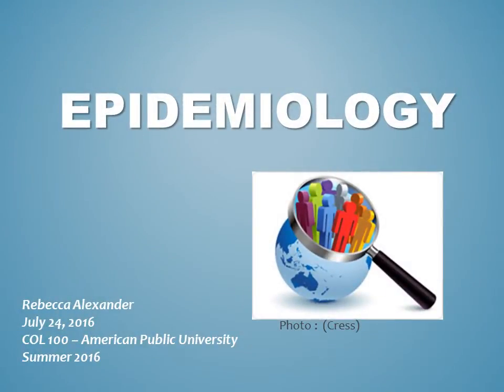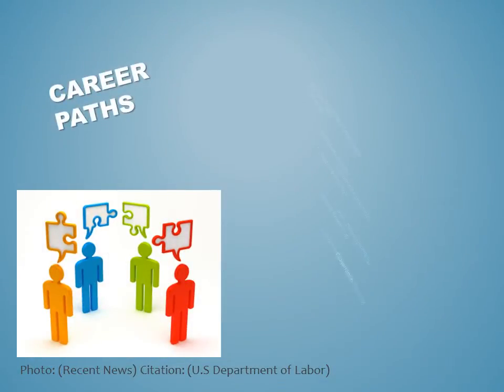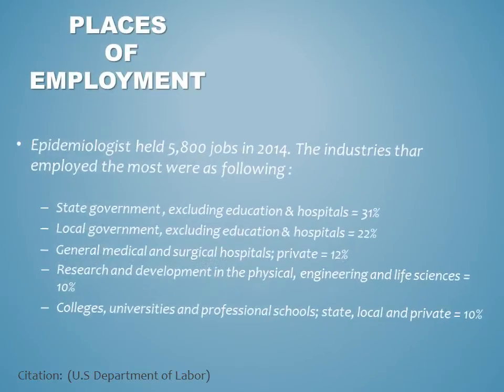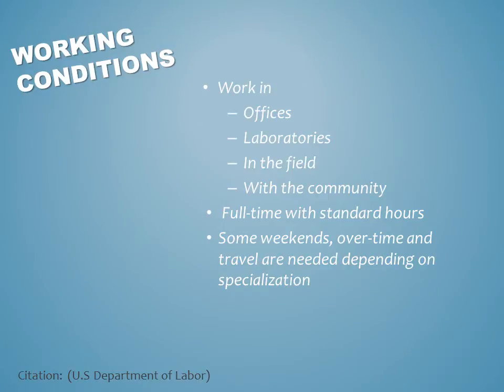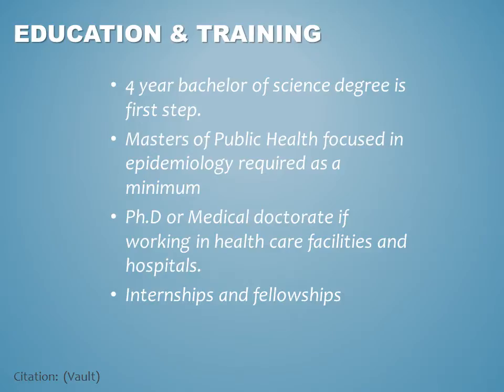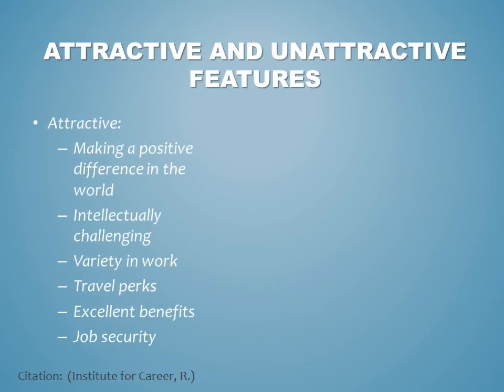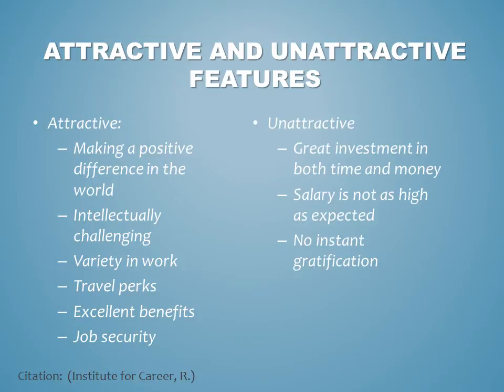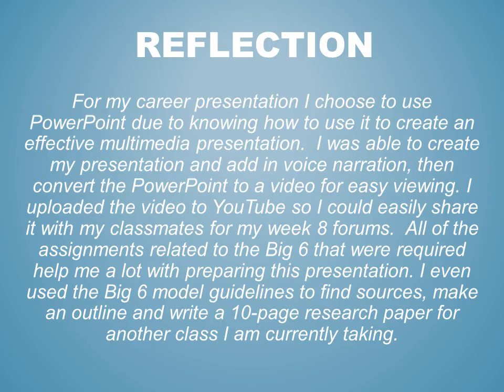Epidemiology Career Presentation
Epidemiology Career Presentation - COL 100 at American Public University